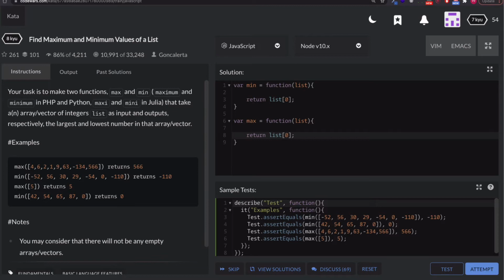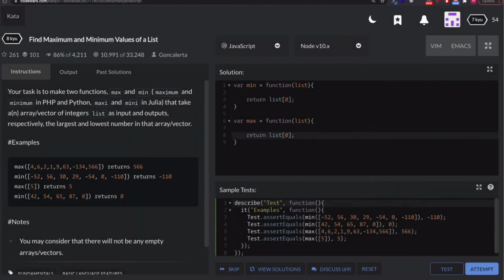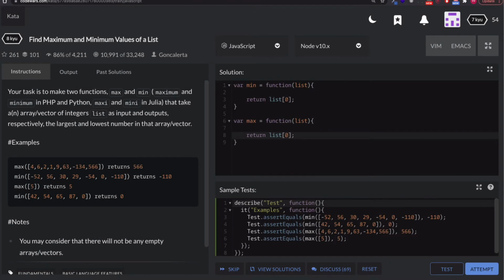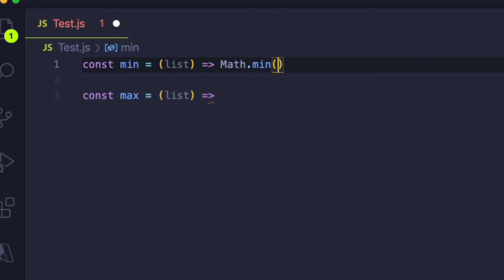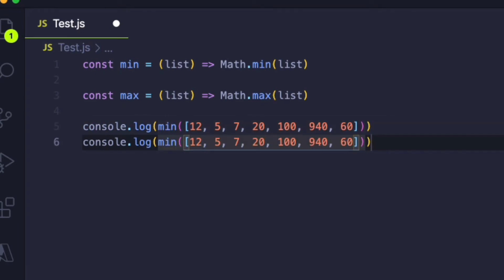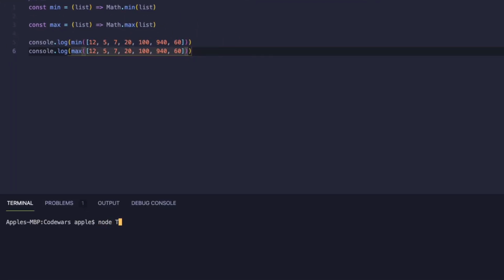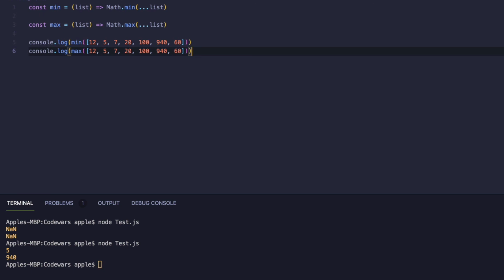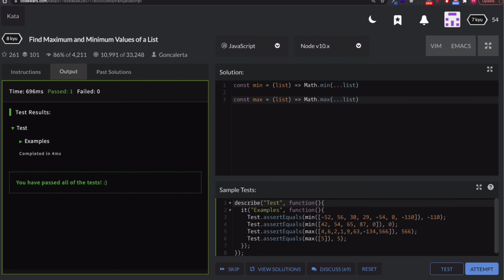Find Maximum and Minimum Values of a List | Codewars JavaScript Tutorial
Sup Guys,

In today's video, I'm going to find the smallest and largest value in an array using two functions.